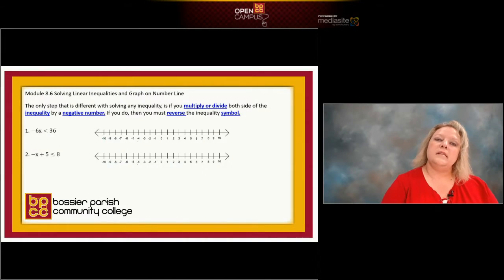Module 8 6A Solving Negative Inequalities and Graphing Solutions